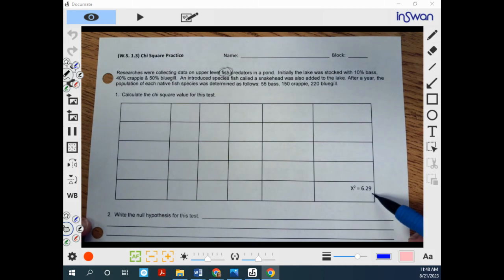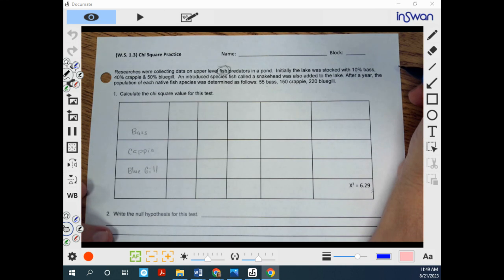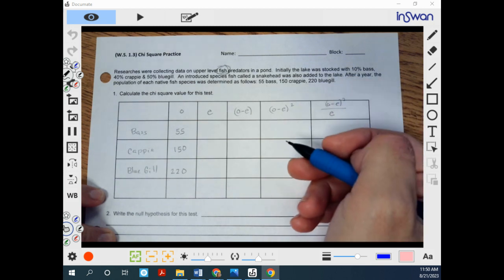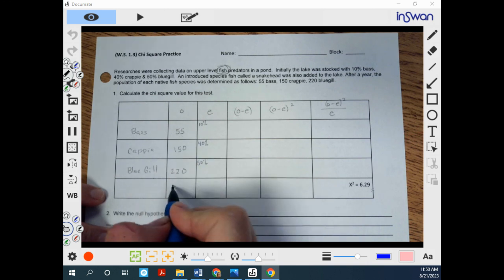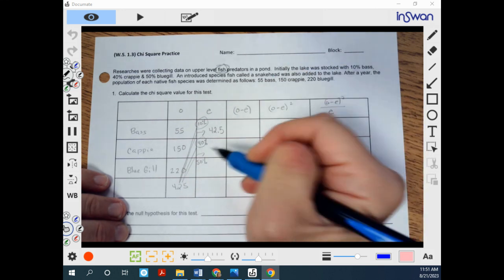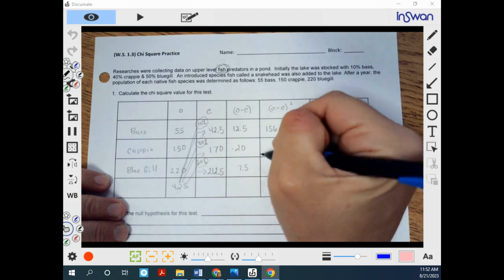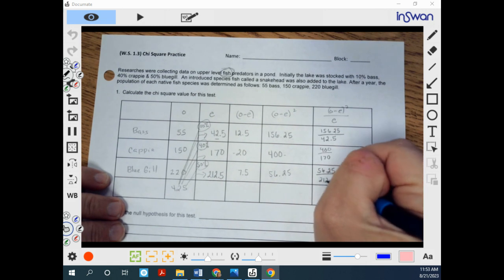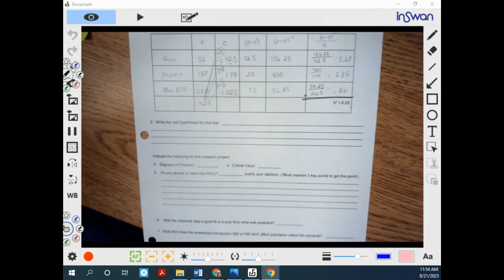Example 1 Help: Fish Chi Square